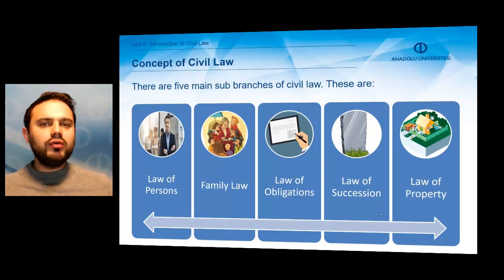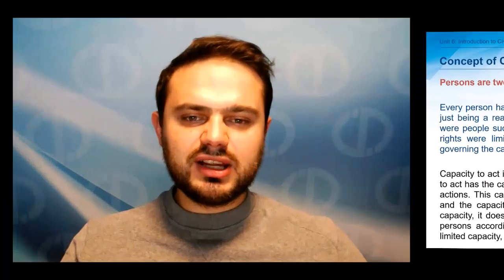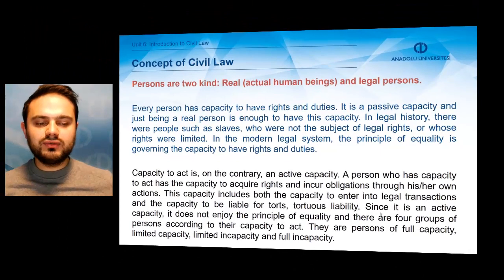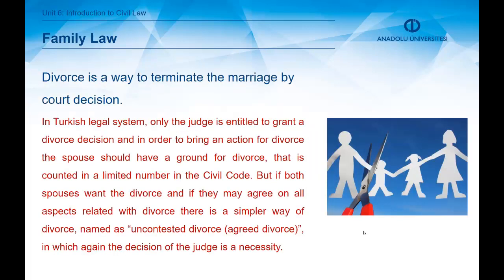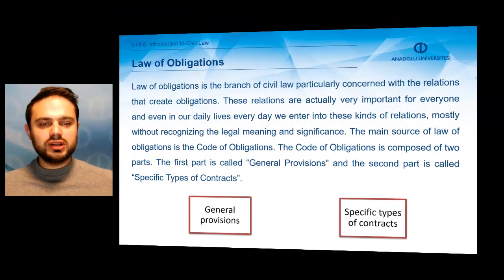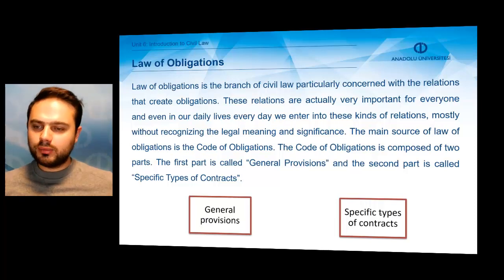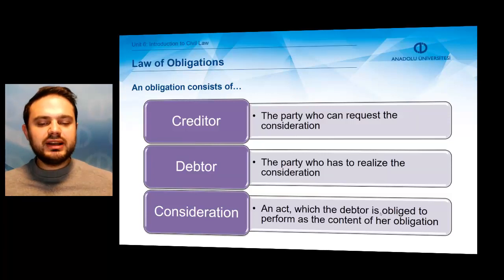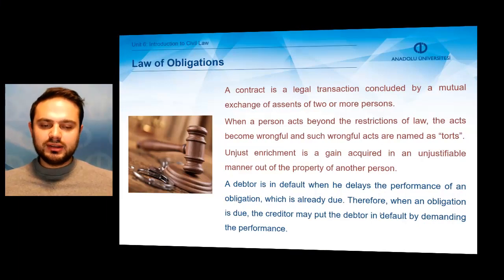INTRODUCTION TO LAW - Unit 6 Chapter Summary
Develop the ability to think analytically regarding the concepts and different fields of civil law
Develop the ability to explain the main concepts of law of obligations